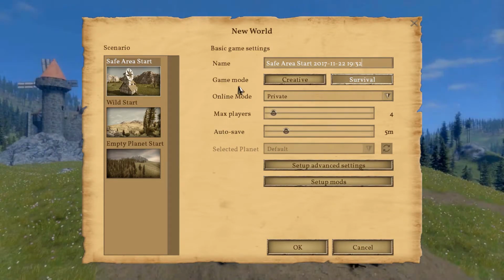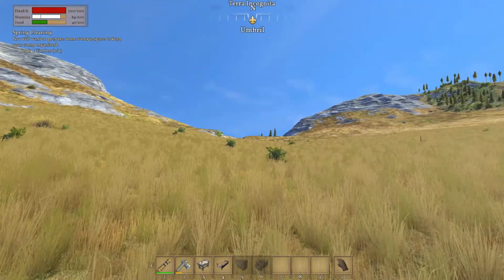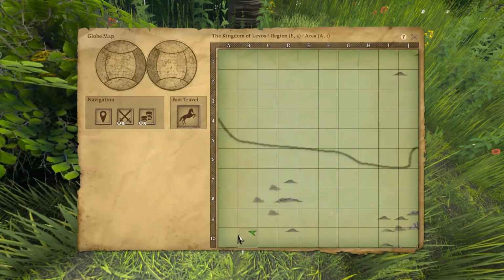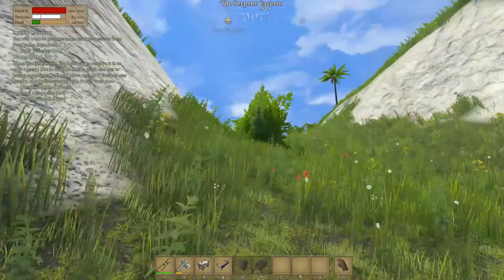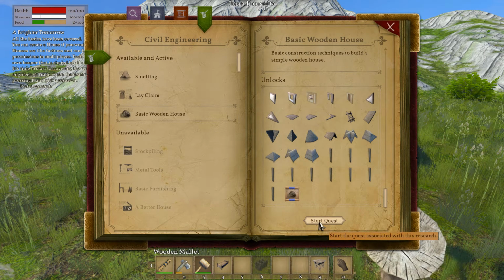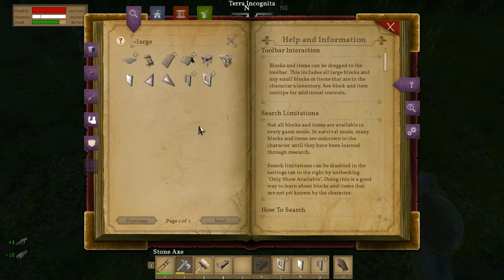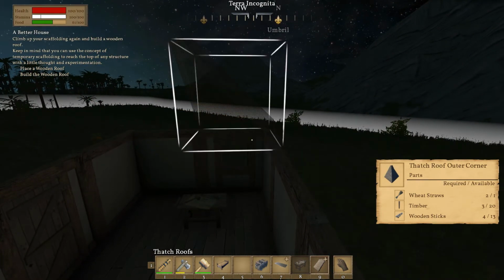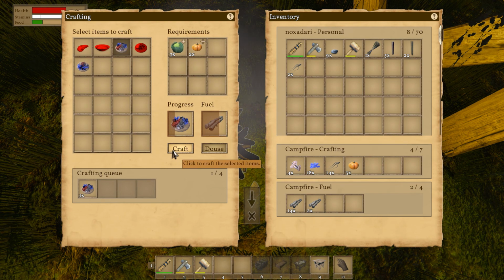Medieval Engineers season 2 episode 1, "A new beginning"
For now vanilla survival gameplay of Medieval Engineers, season 2 episode 1.

Mods used:  None as of yet.

Music used